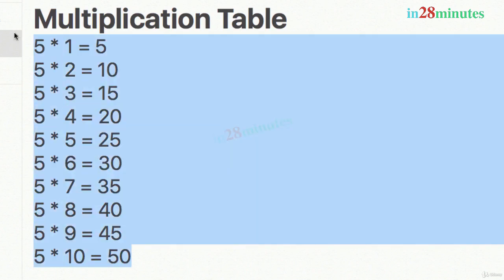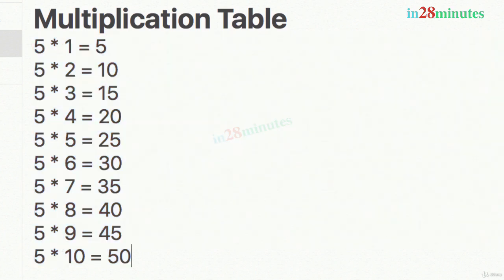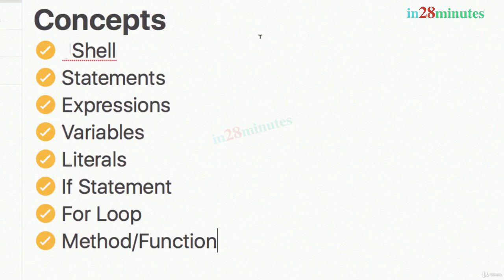(Learn Programming With Python) 5-Step 02-Introduction to Multiplication Table challenge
Section: 2
Introduction To Python Programming With Multiplication Table
5. Step 02 - Introduction to Multiplication Table challenge